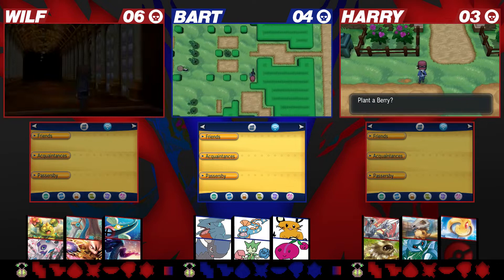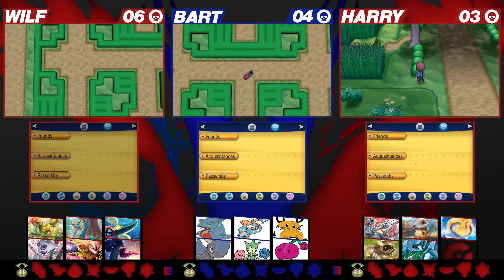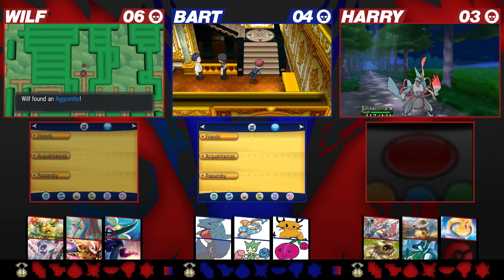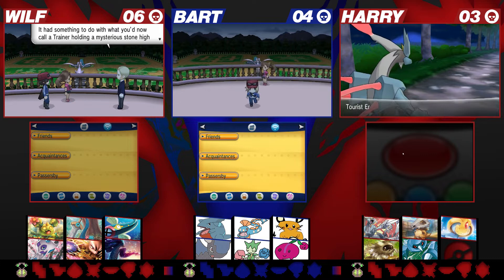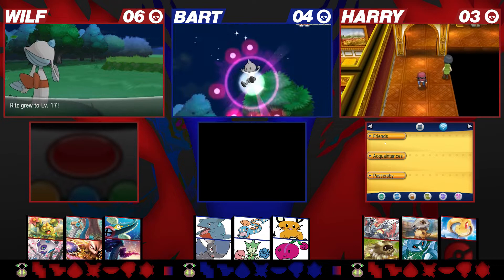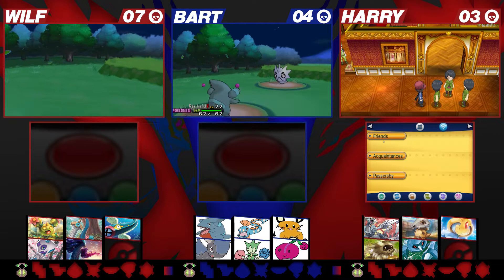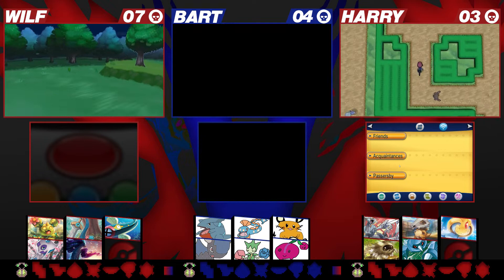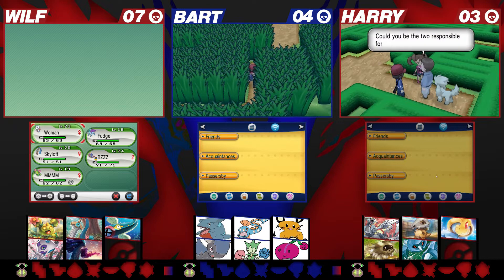Sawk on - Pokemon XY Three-Way Randomiser Nuzlocke Part 5 (w/Harry and Bart)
Intro/Outro Music: Undiscovered Horizons -p5 ver.- (Composed by me :D)